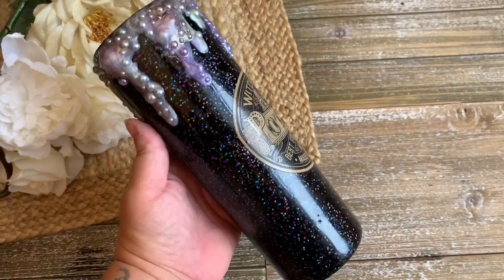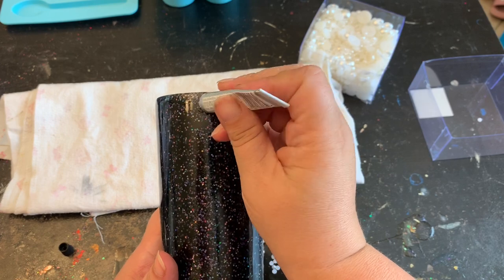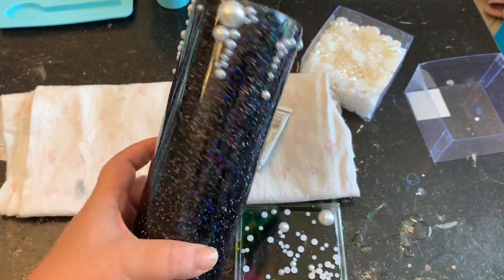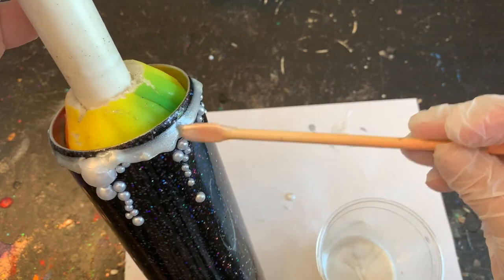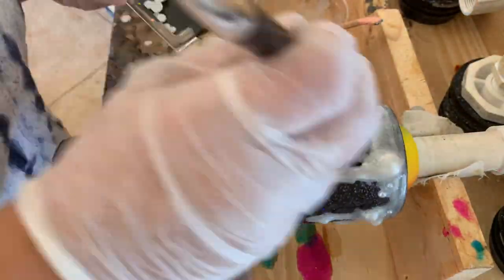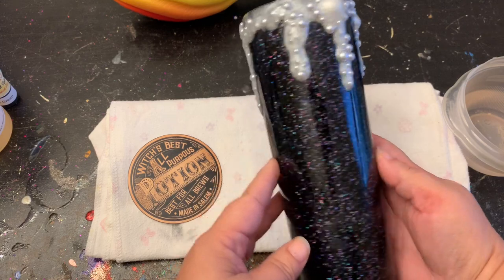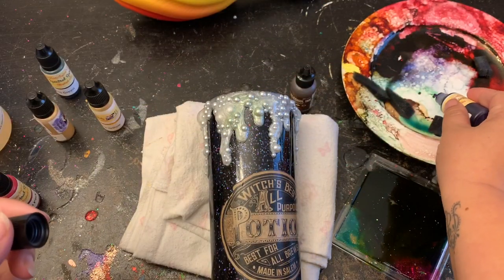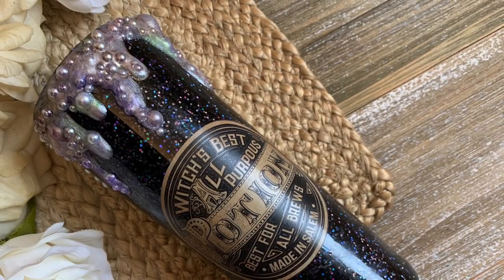DIY: Bubbly Witch's Brew Drip Tumbler Tutorial | Halloween travel tumbler idea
In this whimsical tutorial, I will show you how to add a little bit of magic to your next tumbler project.

Let’s chat, share pictures, and raise each other up in my VIP FaceBook Group

**please read and follow the creators comments about using this graphic***